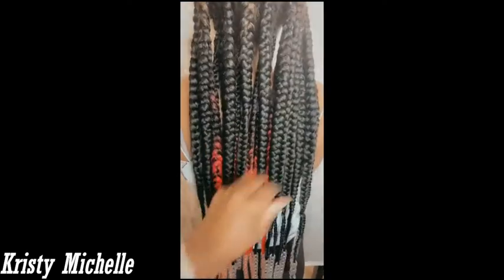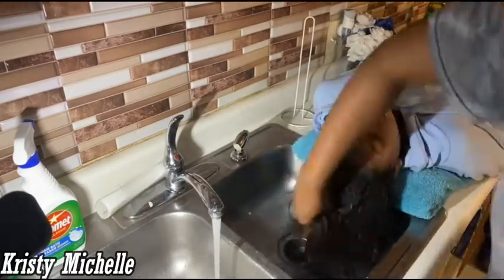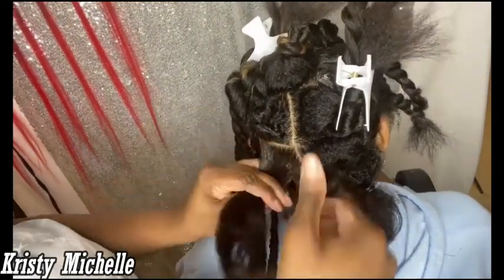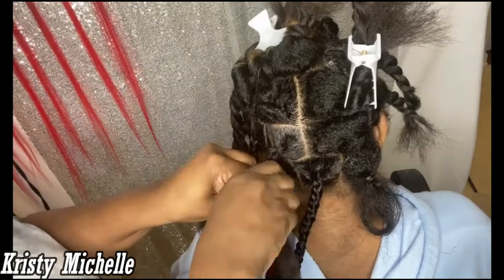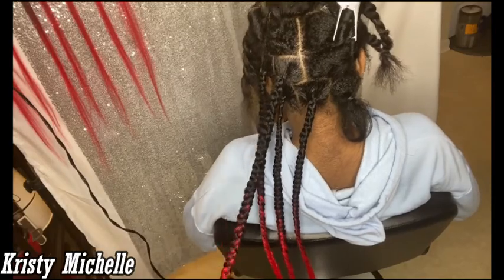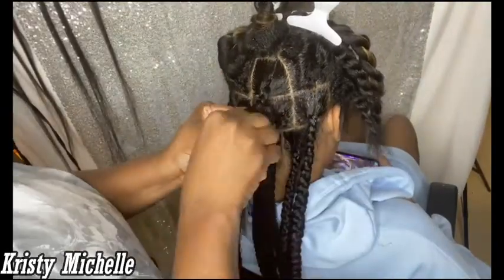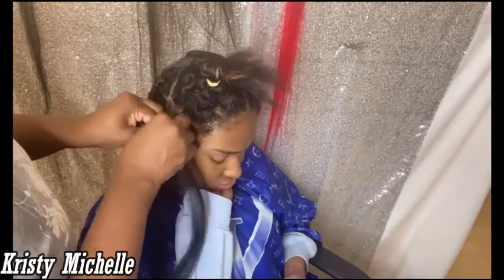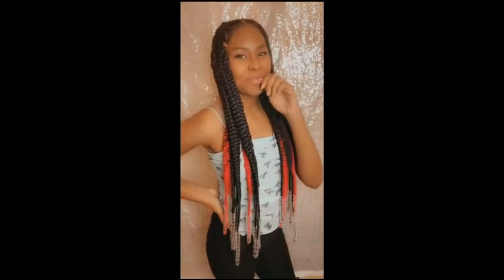KNOTLESS BRAIDS| TUTORIAL| OMBRE RED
MOST IMPORTANTLY SUBSCRIBEEEEE!

Want to send me things to promote
Kristy Michelle
2920 Forestville Rd. Suite 100 #3002